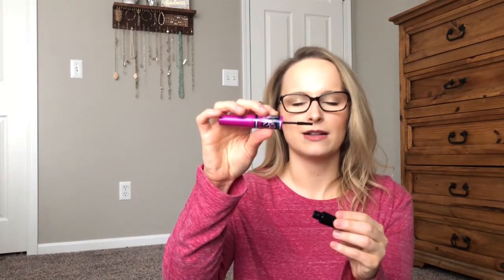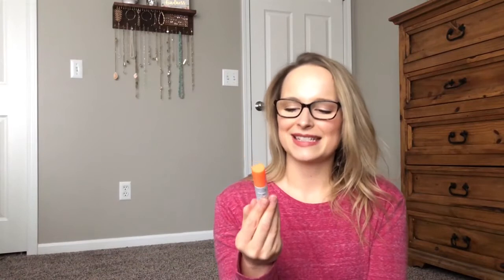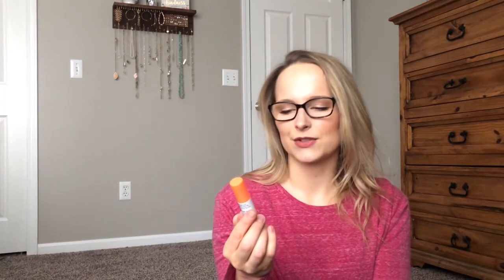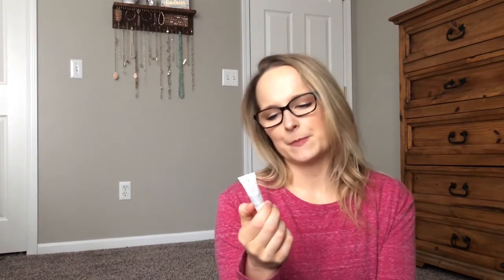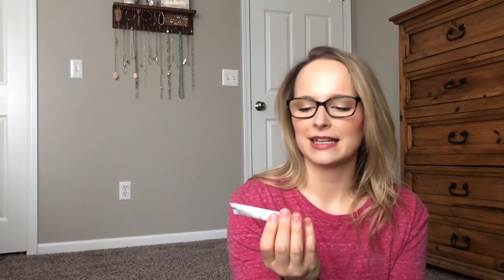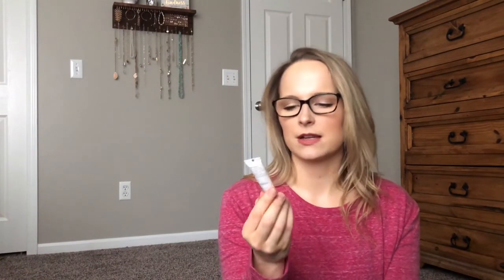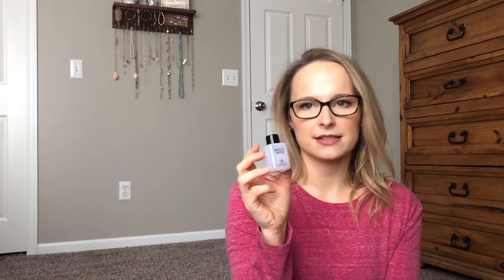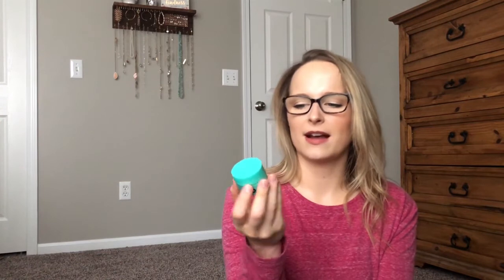What I Used Up In February 2018 | Beauty Empties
Hi everyone! Here's what I used up this past month! I know I just uploaded my 2017 empties but I want to keep a regular upload schedule for my these :) I hope you enjoy seeing what makeup, skincare, and beauty related products I used up in the month of February!
Check out my Instagram where I show my monthly empties in a nutshell and a lot ore beauty related content!  @instagram.com/glamfreebeauty
Where I get my vitamins at a great discount: Vitacost.com